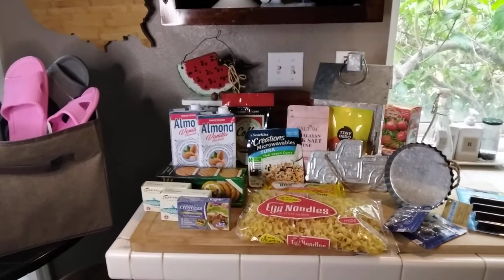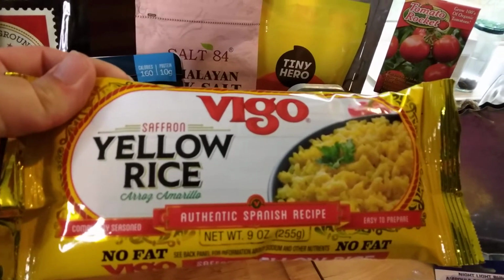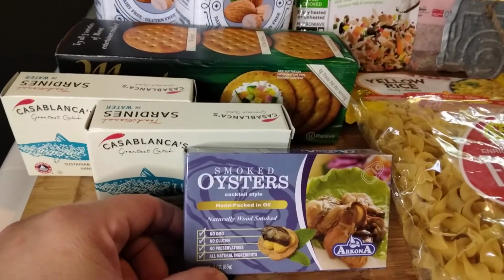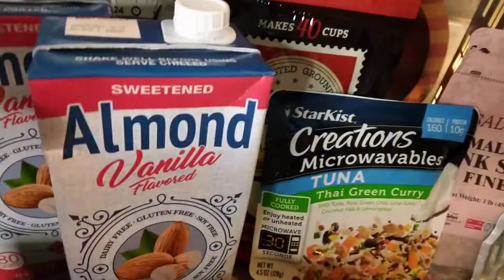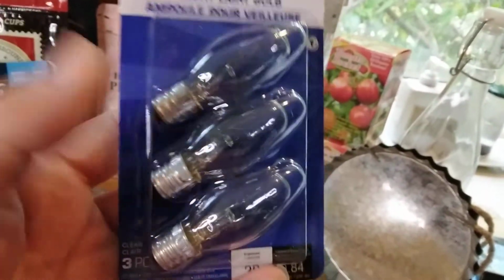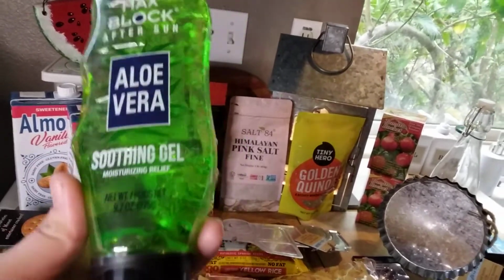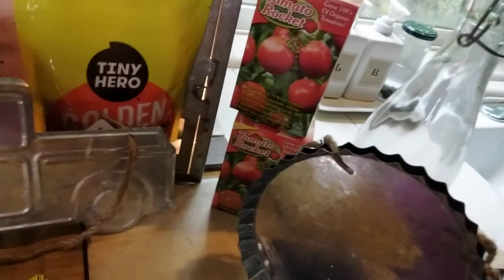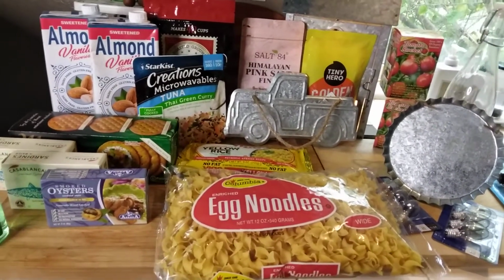Dollar Tree Stockpile Haul